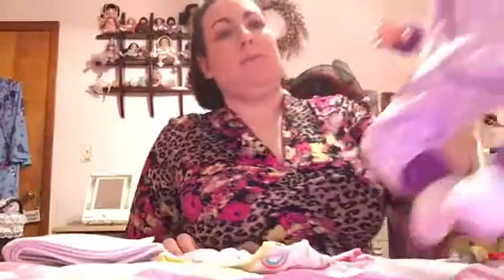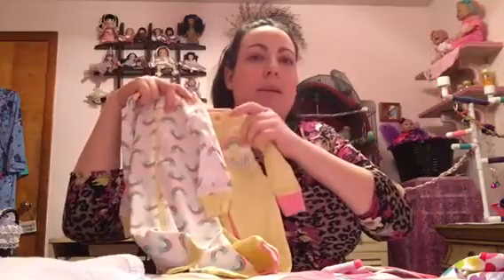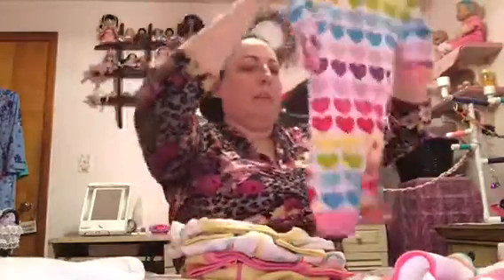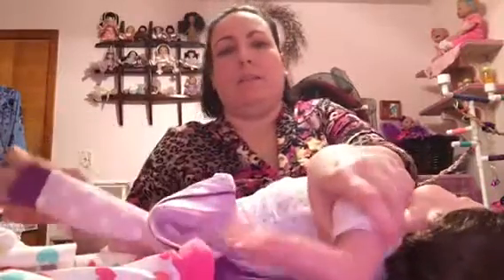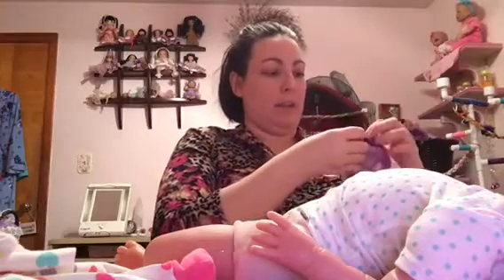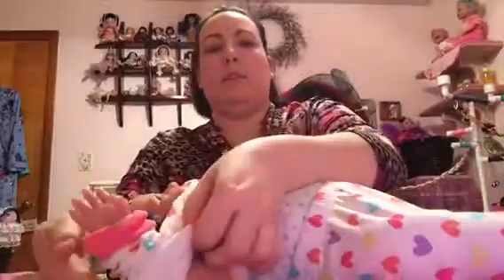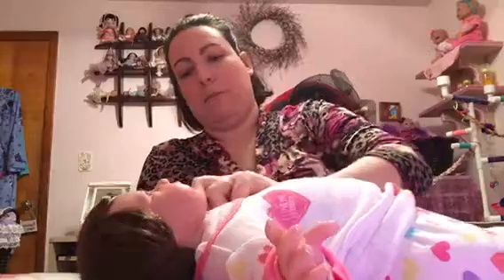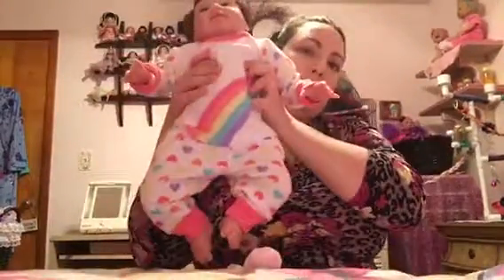Getting my doll ready for bed in new sleeper